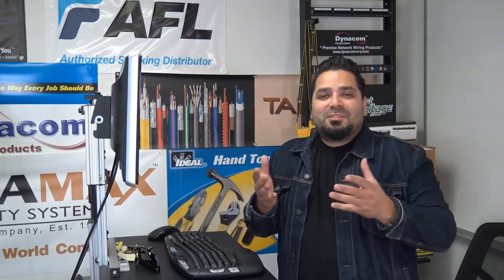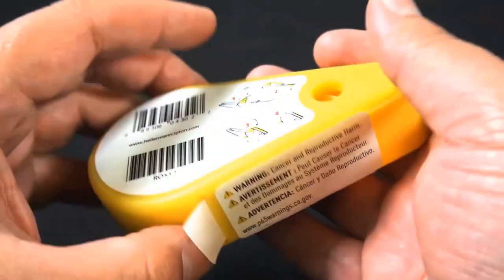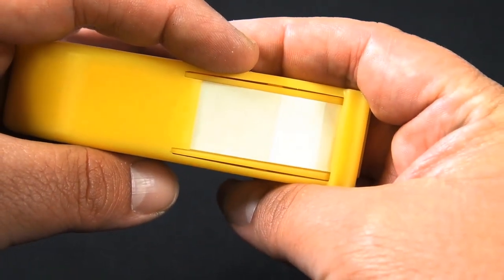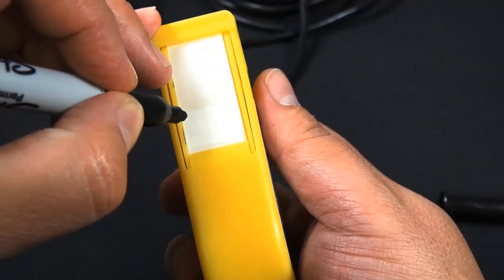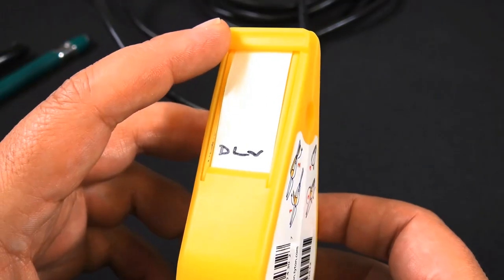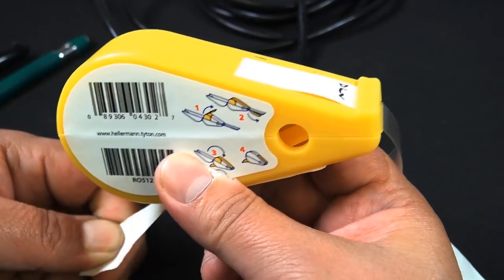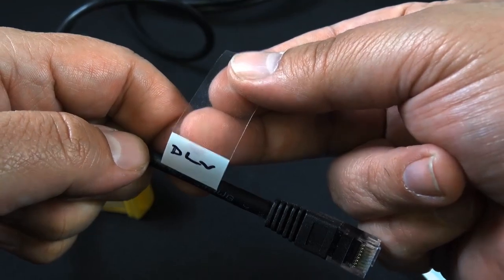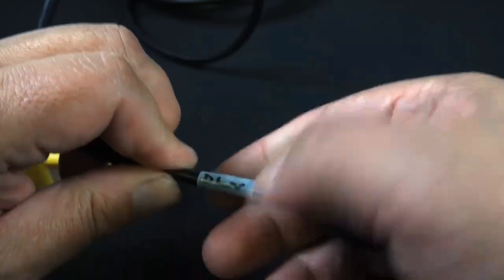HellermannTyton RO512 Write-on labels for wire and cable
HellermannTyton labeling cabling Hellermann Tyton RO512 "Rite-On" Self-Laminating Label Dispenser, .75" x .5" x 1.875", Vinyl, White, 150/roll. HellermannTyton’s Rite-On Markers are made from a flexible vinyl film and used to mark wire and cable. The self-laminating labels have a clear tail which seals the legend under clear vinyl, maintaining the quality of the labels. The Rite-On markers are packaged in a reusable dispenser made from high impact plastic which is resistant to oils and grease.

- Color Marking Field: White
- Fixation Method: Pasting / Stick
- Mounting method: Pasting / Stick
- Pack Cont.: 150 strips per container
- Mfr. #: RO512